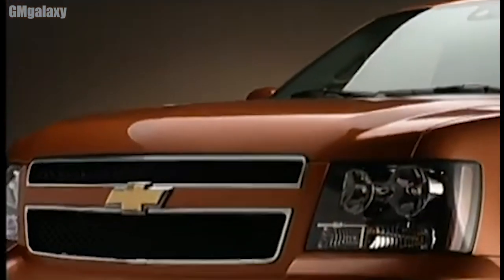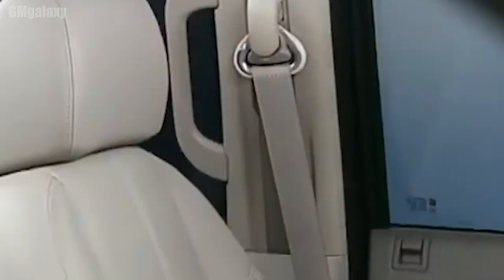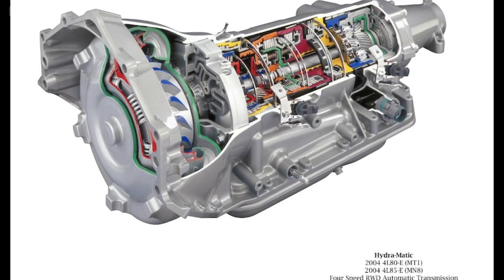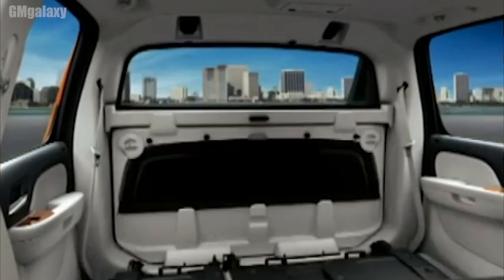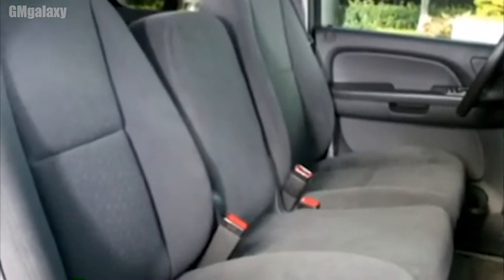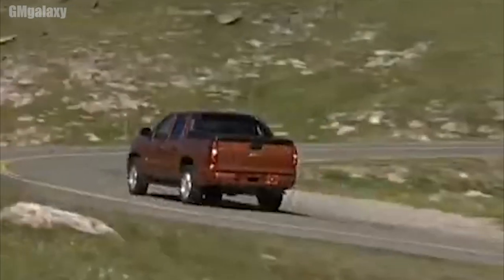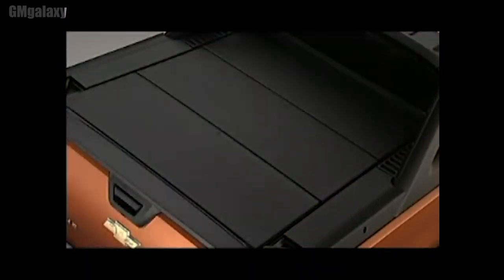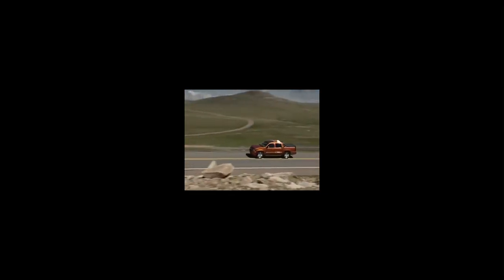Chevy Avalanche History - Evolution (2002-2013)